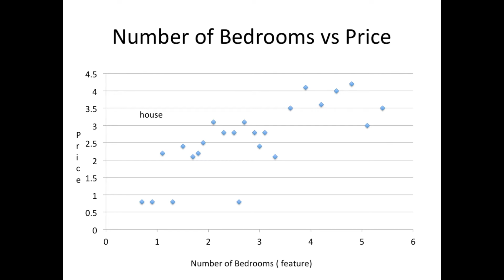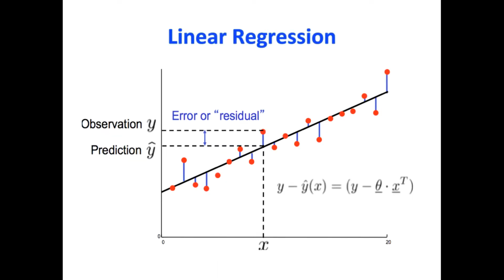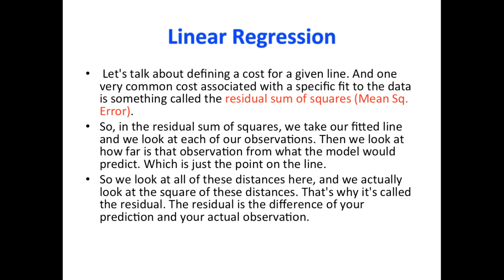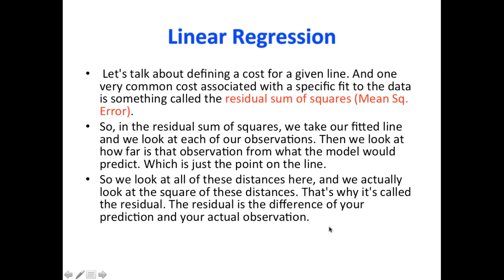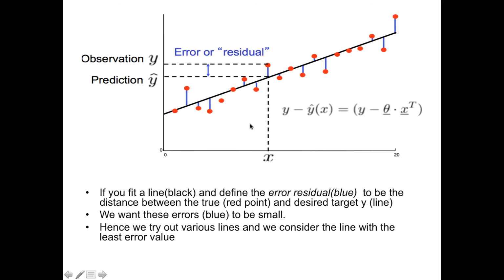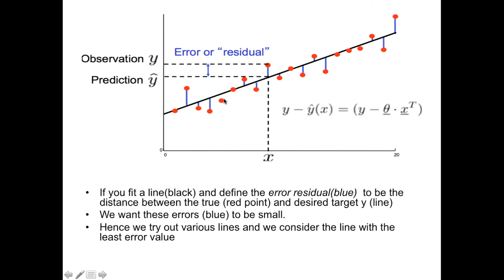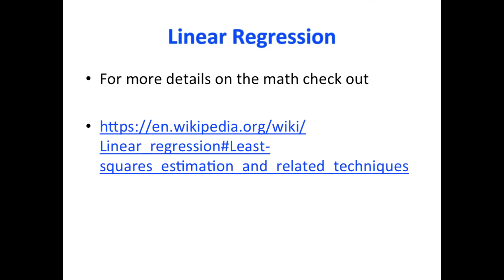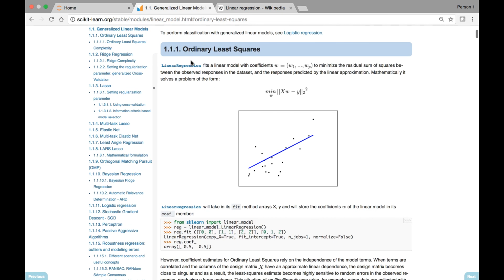Linear Regression Introduction